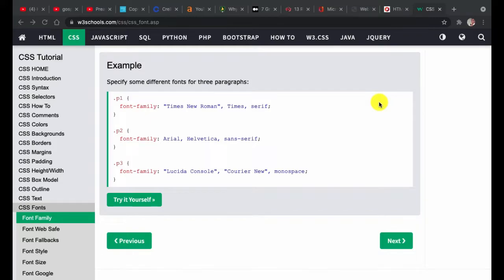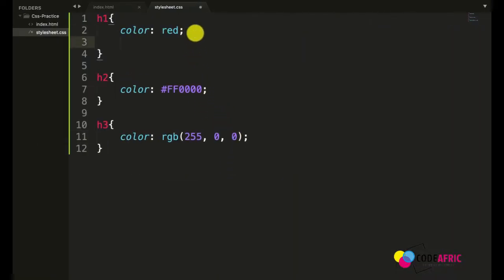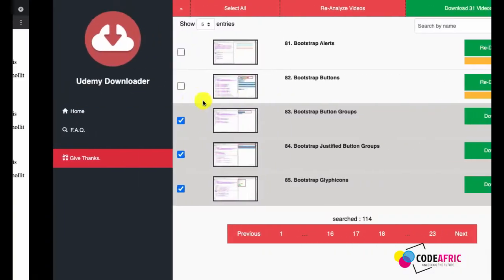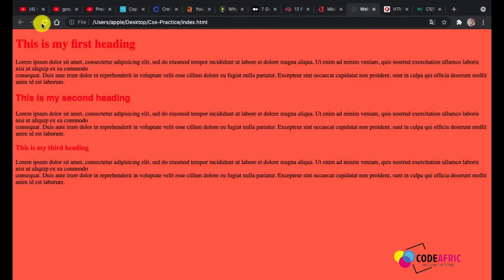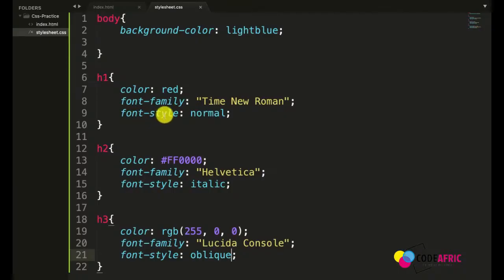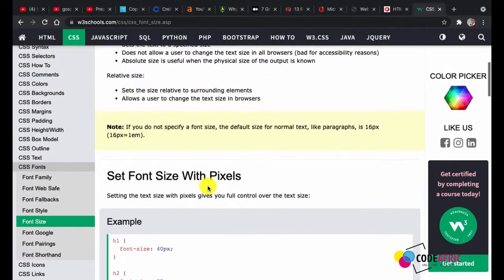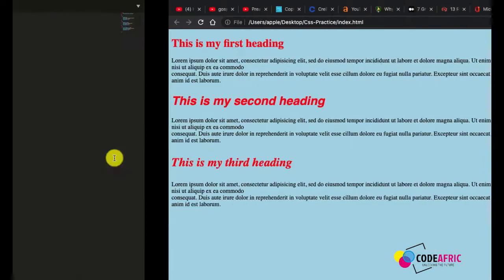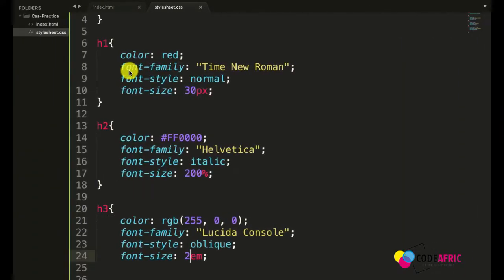CSS Crash Course for Beginners Part7 Font Family